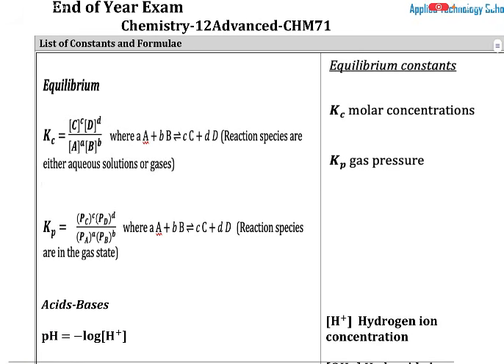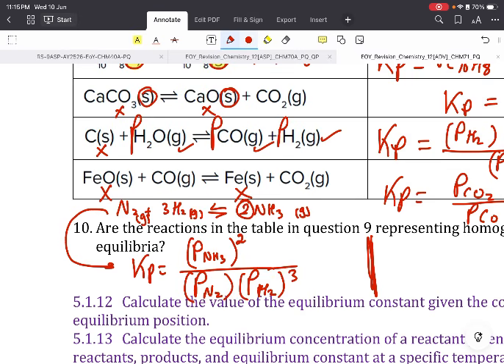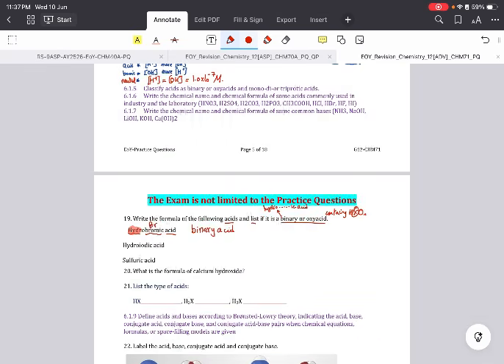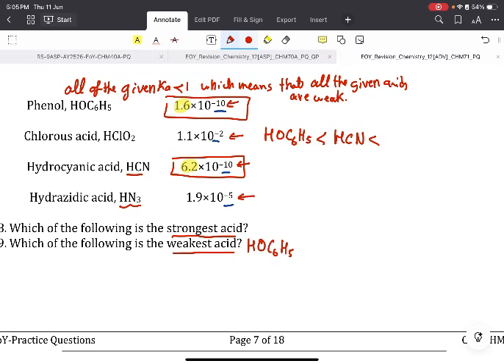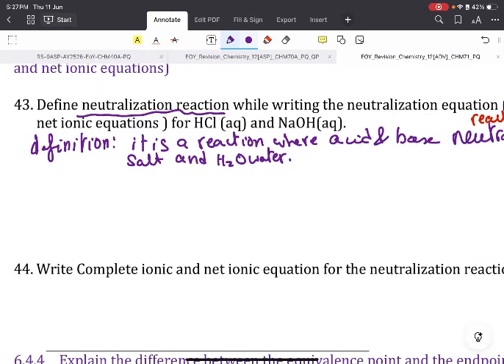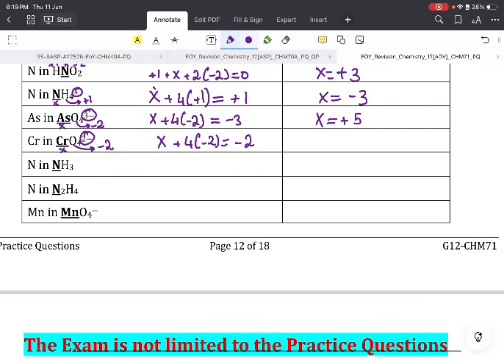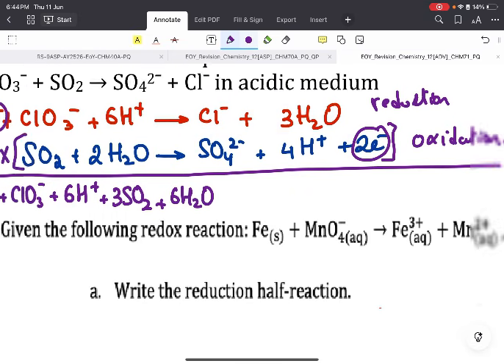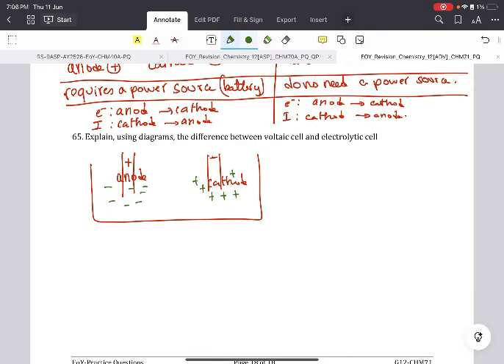12ADV EOY focused Qs 25/26